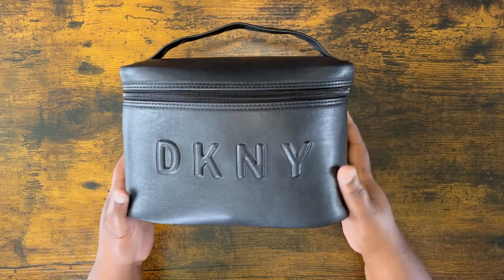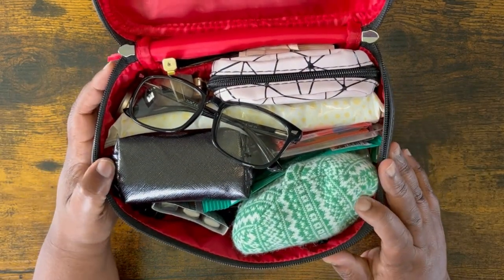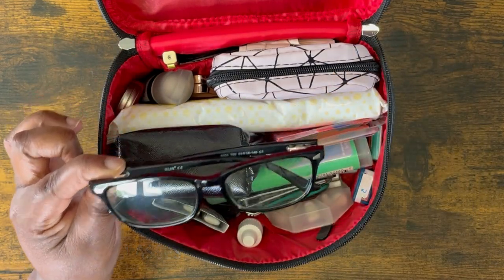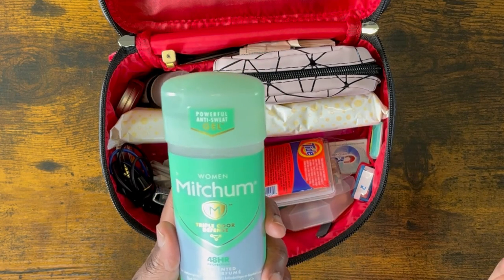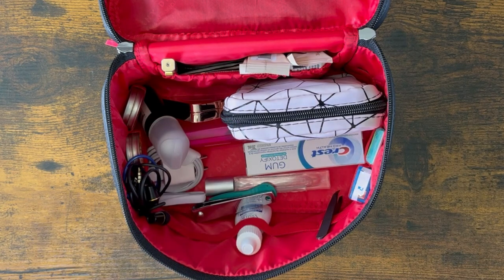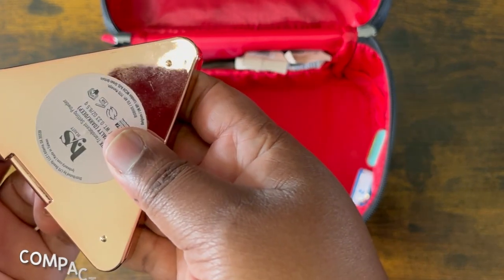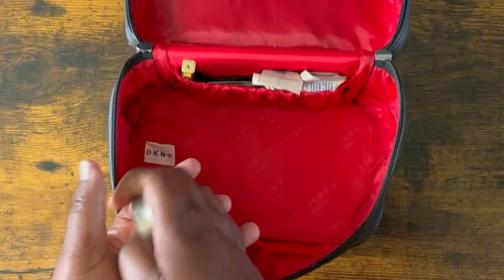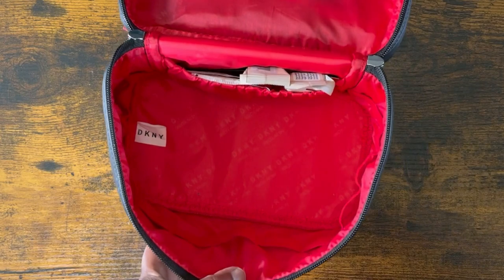WORK ESSENTIALS FOR WOMEN | What's in my Bag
My name is Cat and in this video, I share with you my favorite work essentials for women in this what's in my bag style video. I hope you enjoy!

xo Cat